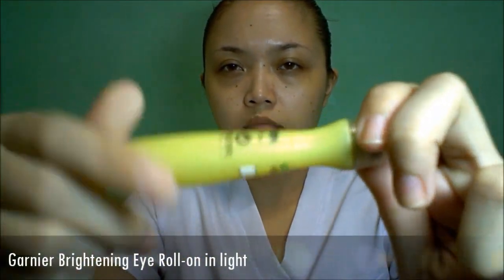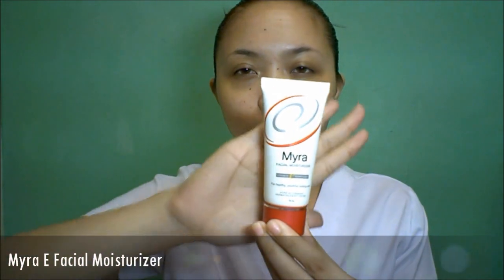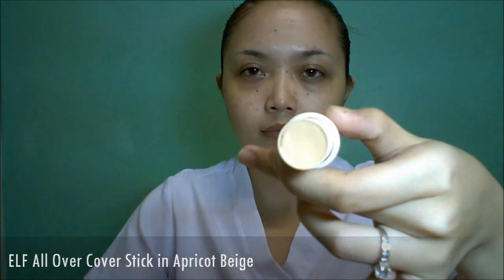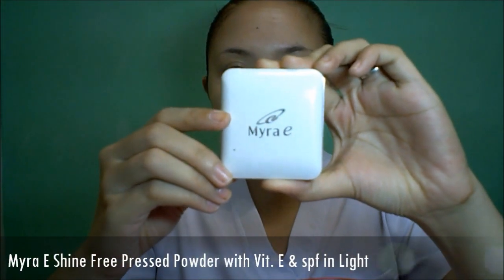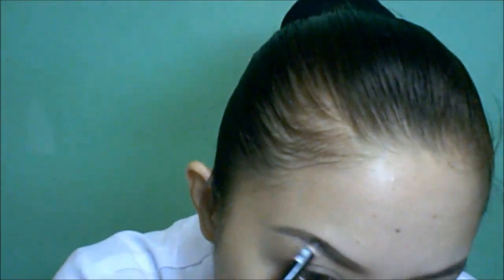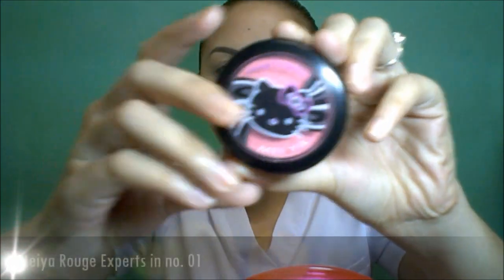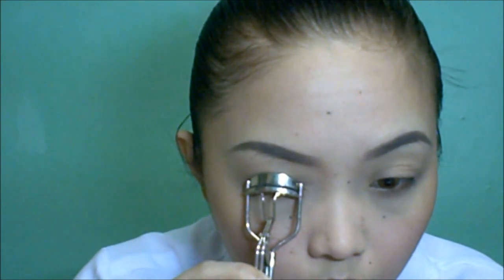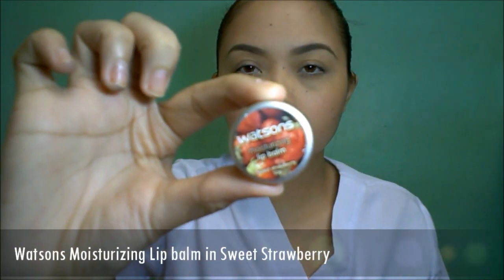A Make-up Tutorial for Nurses ℜη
This is a tutorial requested by AlyssaKit who is a nurse!

I thought it was a fun, interesting, and useful idea to do a look that nurses can wear to work.

So, I made this quick and super easy look that you can achieve in under 10 minutes. I used minimal products that are very convenient to use and honestly, this is what I usually wear to work myself! :)

I hope you enjoyed this tutorial and found it helpful in some way.

LIST OF PRODUCTS USED:
Garnier Brightening Eye Roll-on
Eskinol Dermaclear Facial Cleanser
Myra E facial moisturizer
Myra E moisturizing Lip Balm
Myra E Shine Free pressed Powder
ELF All Over Cover Stick in Apricot Beige
ELF All Over Color Stick in Pink Lemonade
ELF Eyebrow Kit
Fashion 21 eyebrow pencil in black
Avon quad (dark brown e/s for brows)
Meiya Rouge Experts Blush in no. 01
Watsons Moisturizing lip balm in Sweet Strawberry

Here is my Public Facebook Page Make-up by Janz :)